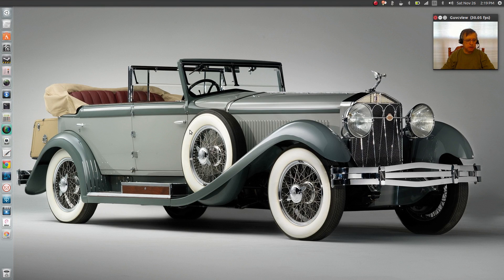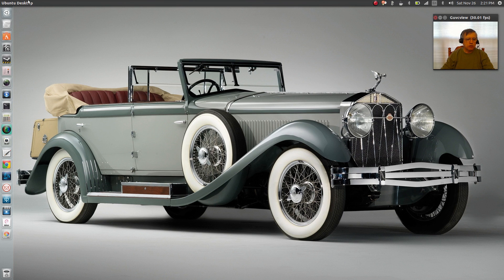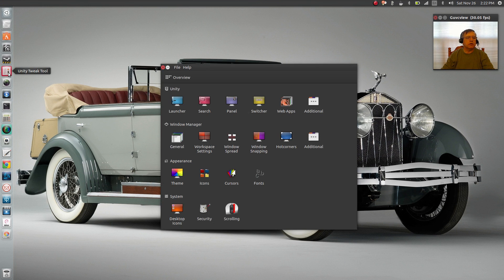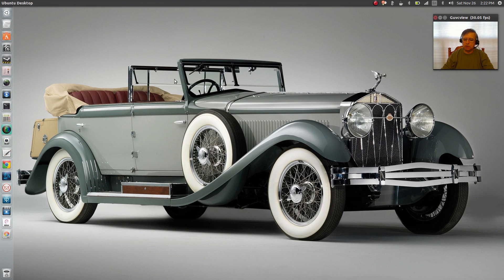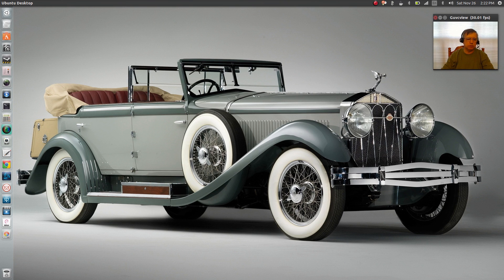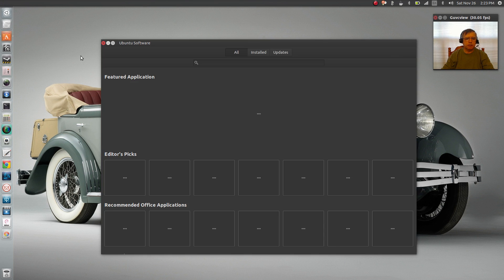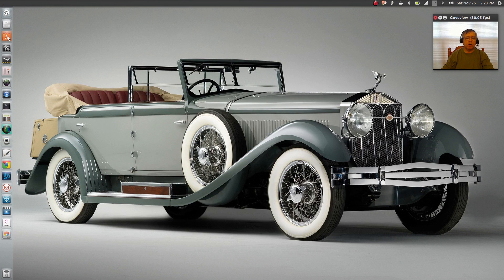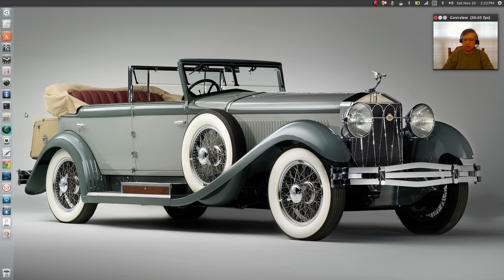Ubuntu Mate 16.10 with a TWIST!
In this video I take a look at the Ubuntu Mate 16.10, but add a little twist to it. Hope you enjoy!